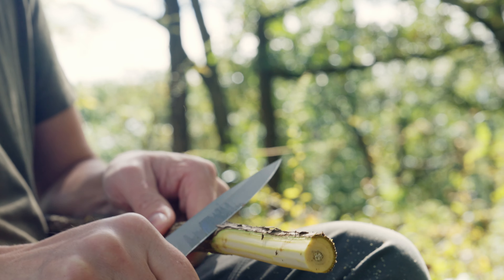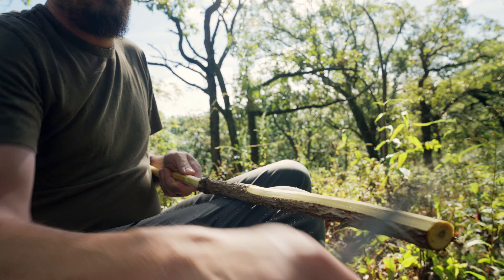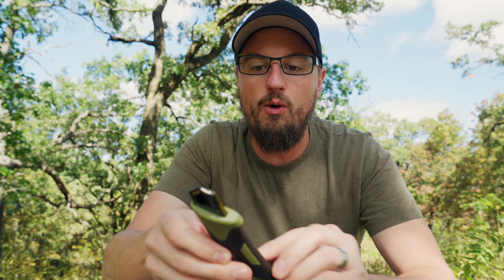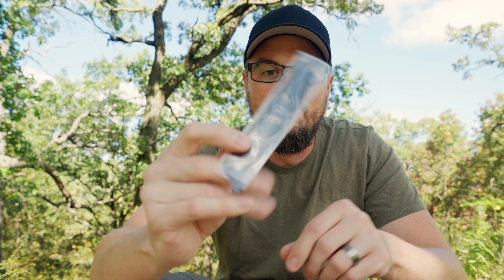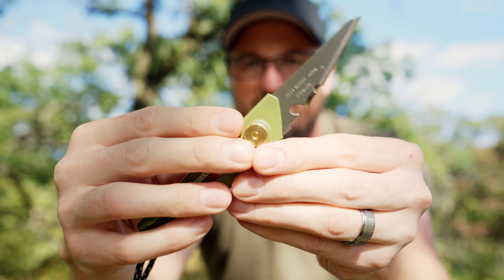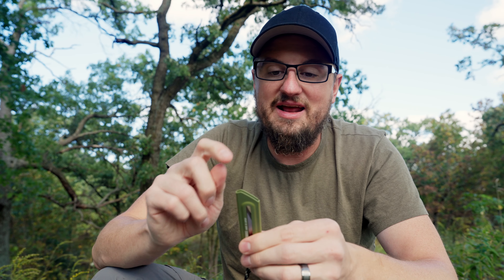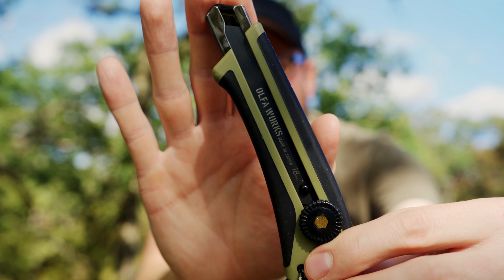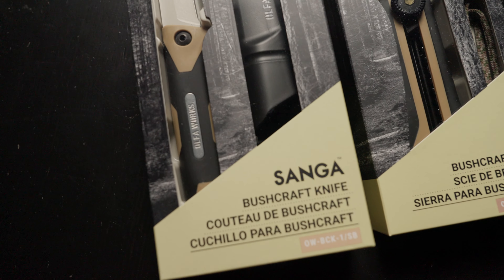Bushcraft Tools You Haven't Heard of Yet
In this video, Gordon shows the line of Japanese bushcraft tools, made by OLFA Works. The Sanga Bushcraft Knife, Bushcraft Saw, Utility Camp Knife, and Outdoor Utility Knife. These tools are unique and perform really well in a camping and brushcraft setting.